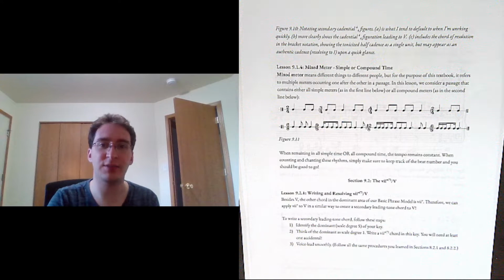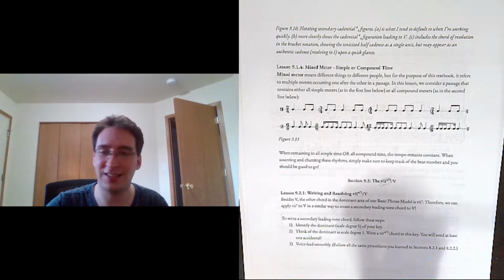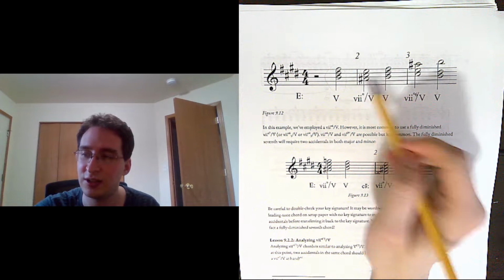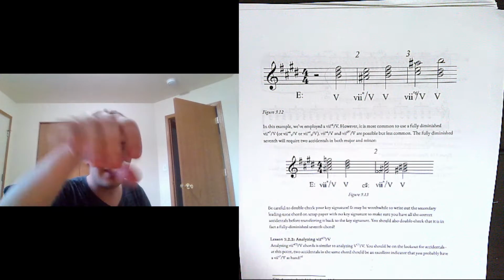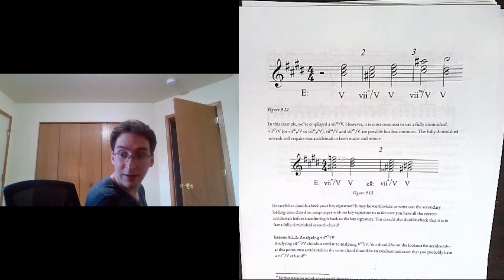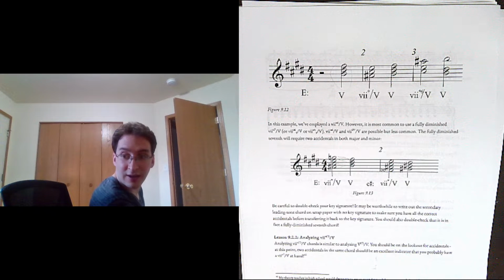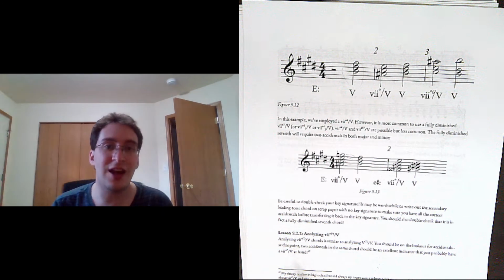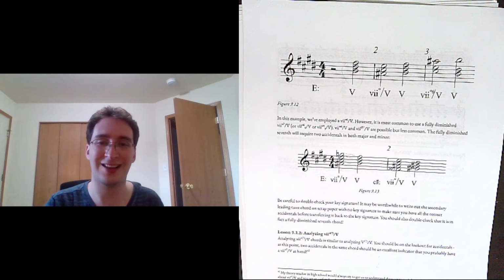Lesson 9.2.1: Writing & Resolving viio(7)/V